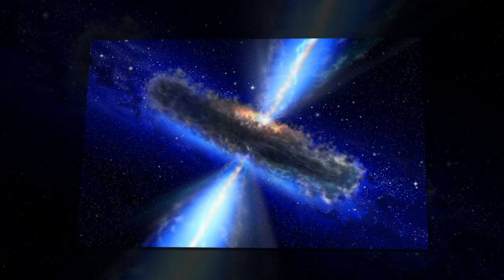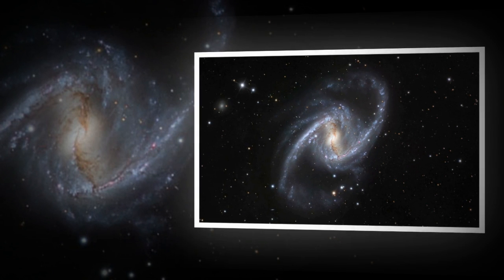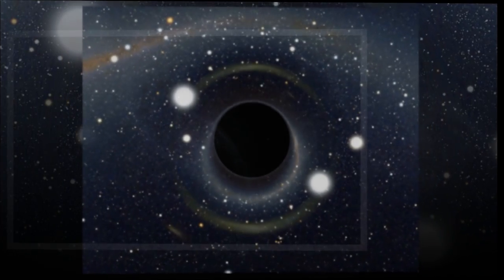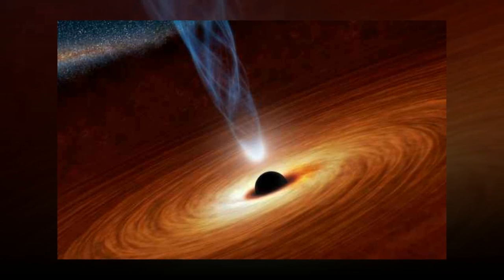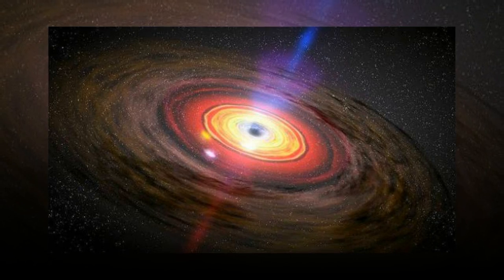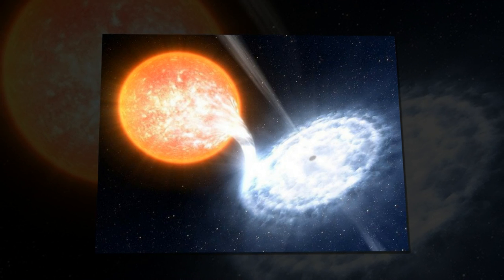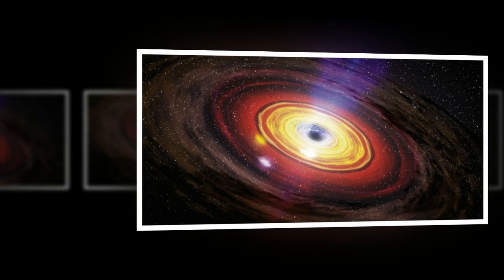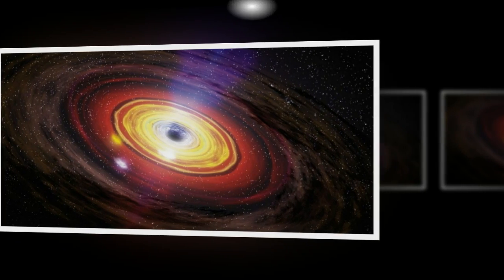Massive black hole wakes up after 26 years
Scientists had all but given up on the system known as V404 Cygni, which includes a monster black hole that was fond of devouring material from its stellar companions.

Part of the Milky Way galaxy, the system had been silent for a quarter century. But that all changed earlier this month, when a number of telescopes and the European Space Agency's (ESA) Integral satellite observed a burst of high energy light coming from almost 8,000 light-years away in the constellation Cygnus, the Swan.

The first inklings the system may be active came from the Burst Alert Telescope on NASA's Swift satellite, which detected a sudden burst of gamma rays. Soon after, MAXI (Monitor of All-sky X-ray Image), part of the Japanese Experiment Module on the International Space Station, observed an X-ray flare from the same patch of the sky.

Suddenly, everyone was trying to catch a glimpse of V404 Cygni from ground-based telescopes and space-based observatories.

"The behavior of this source is extraordinary at the moment, with repeated bright flashes of light on time scales shorter than an hour, something rarely seen in other black hole systems," said Erik Kuulkers, an Integral project scientist at ESA. "In these moments, it becomes the brightest object in the X-ray sky - up to fifty times brighter than the Crab Nebula, normally one of the brightest sources in the high-energy sky."

The V404 Cygni black hole system has not been this bright and active since 1989, when it was observed with the Japanese X-ray satellite Ginga and high-energy instruments onboard the Mir space station...

Моя партнерская программа VSP Group. Подключайся!